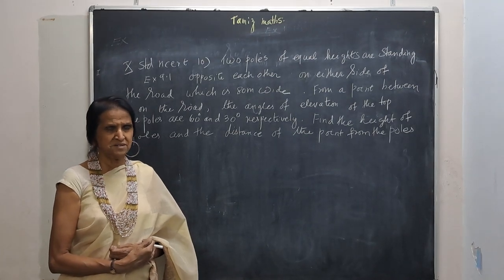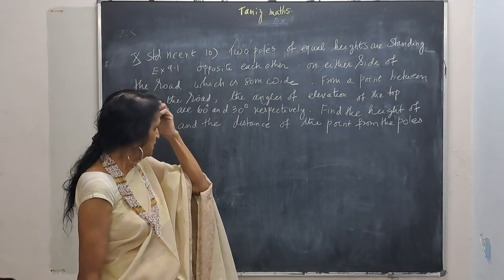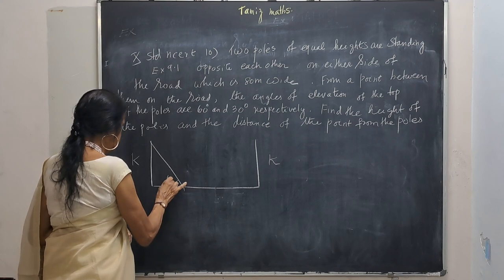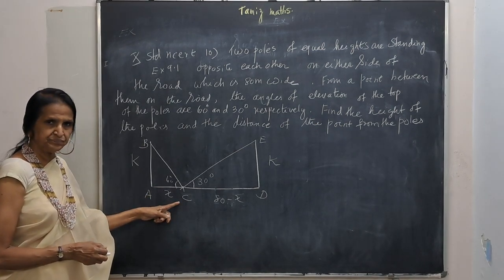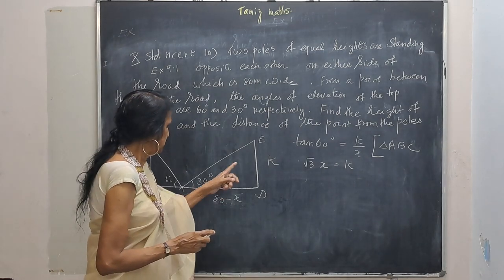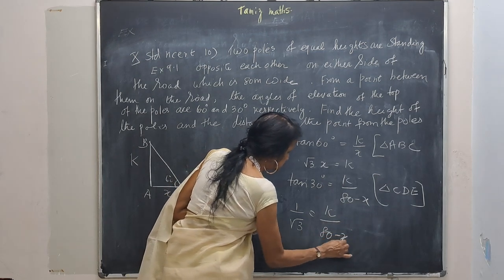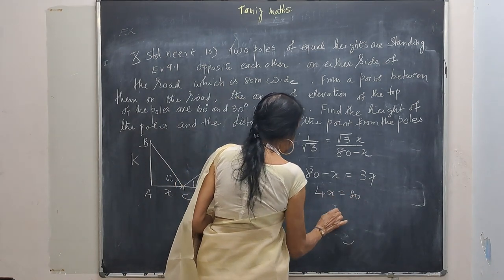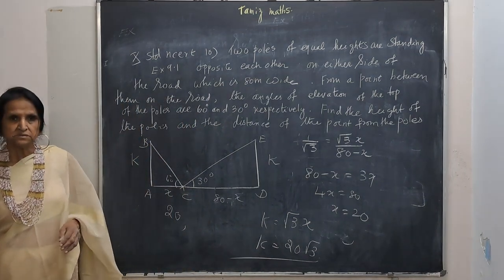Trigonometry - Problems - NCERT - X Std - Part 15